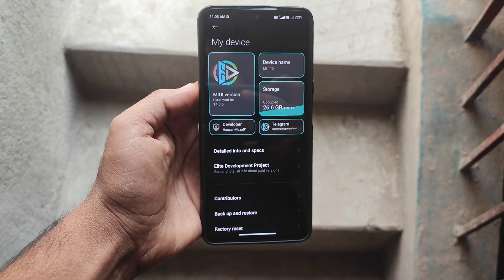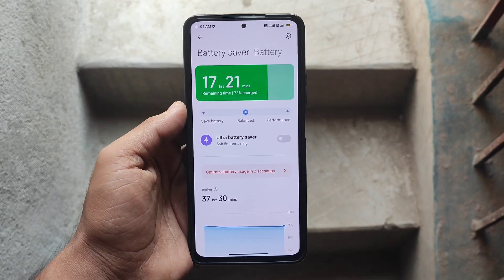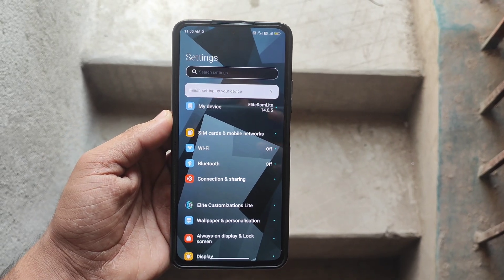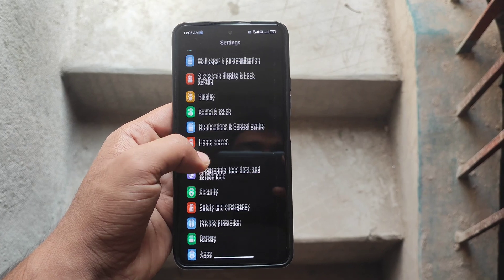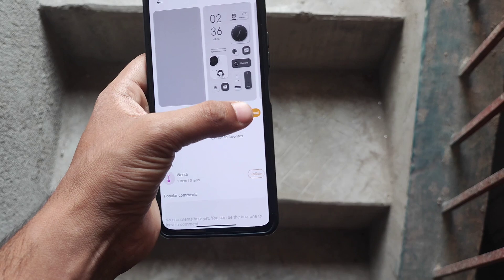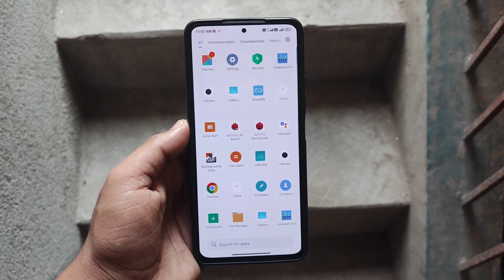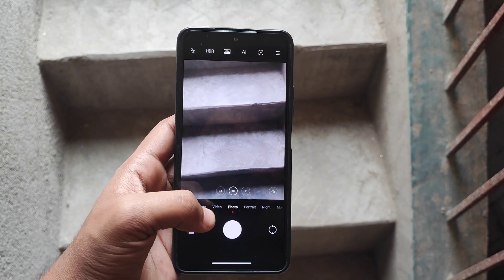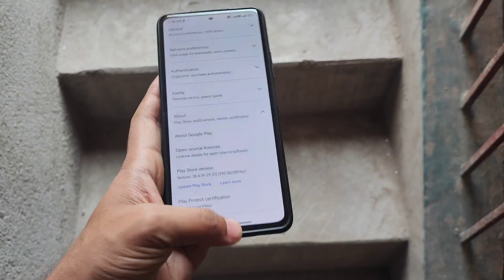Elite Indo Stable 14.0.5 Battery Saver ROM | For MI 11X | POCO F3 | Safety net passed